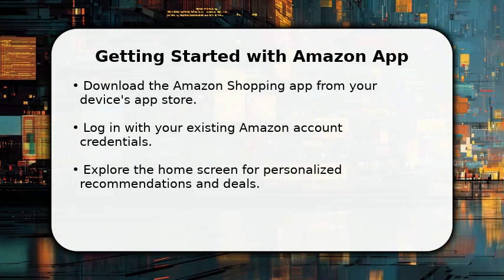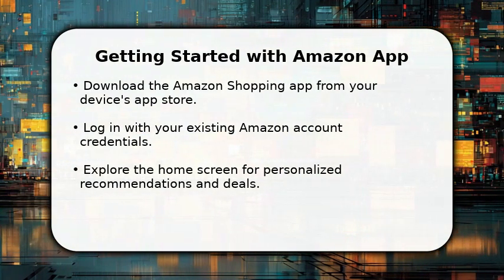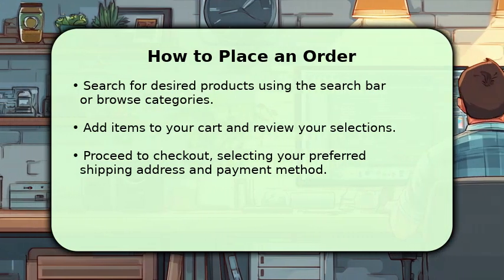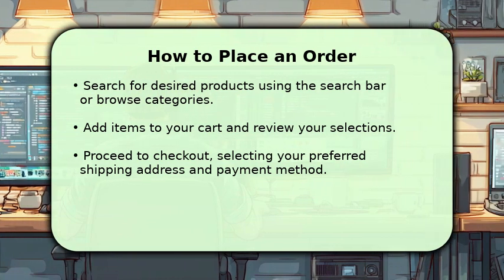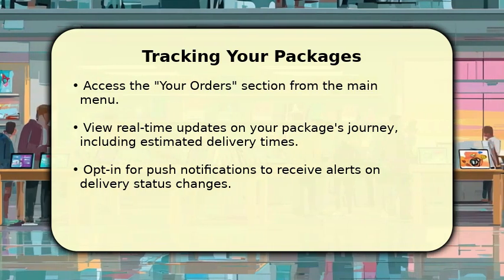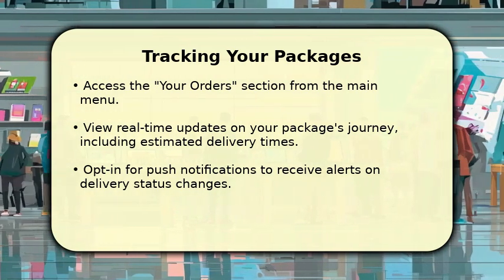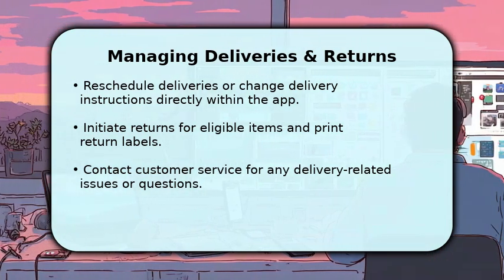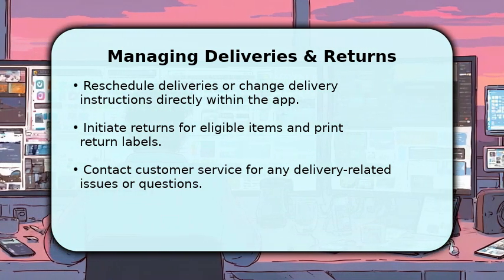How to Use Amazon Delivery App (Updated 2025)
▸ :^) Learn everything you need to know to master the Amazon delivery app and take full control of your online shopping experience! This comprehensive guide will walk you through all the essential features, from setting up your account to efficiently managing your orders. Discover how to easily track your Amazon packages in real-time, get reliable delivery updates, and customize your delivery preferences. We'll show you how to reschedule deliveries, leave specific delivery instructions for drivers, and even manage your Amazon Locker options. This tutorial provides clear, step-by-step instructions for navigating the app, ensuring you can confidently manage all aspects of your Amazon deliveries. Optimize your package management and enjoy a smoother, hassle-free Amazon experience every time you order.